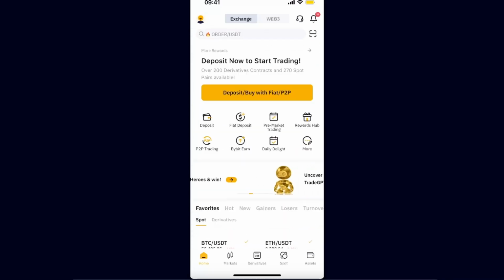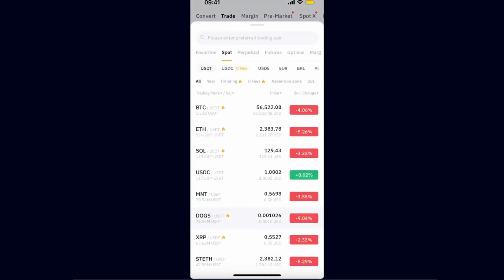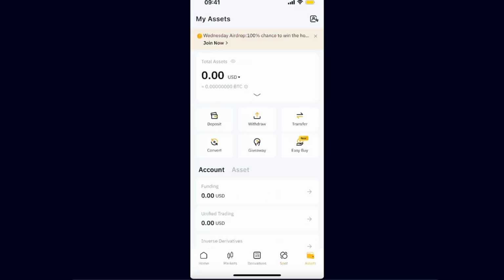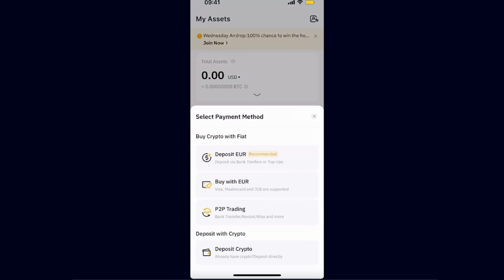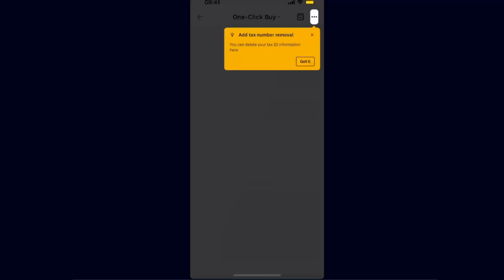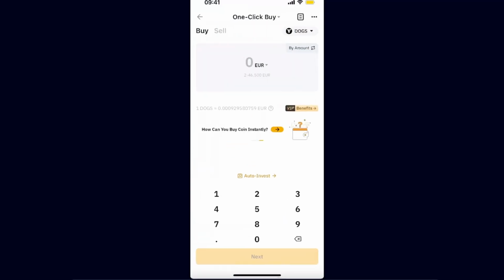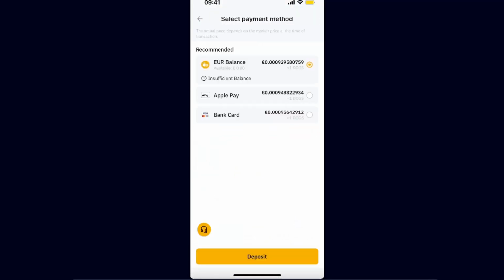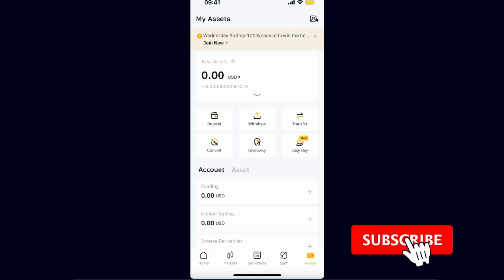How To Buy DOGS On ByBit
In this video I show you How To Buy DOGS On ByBit!